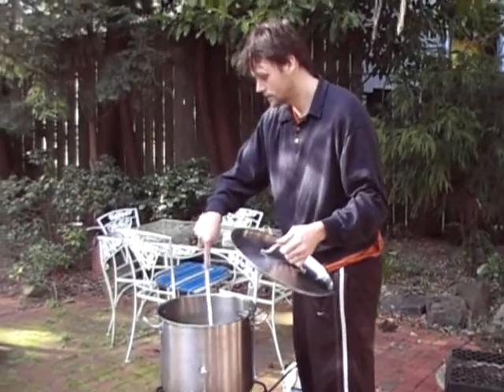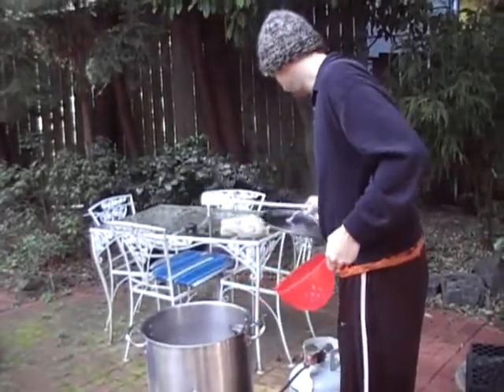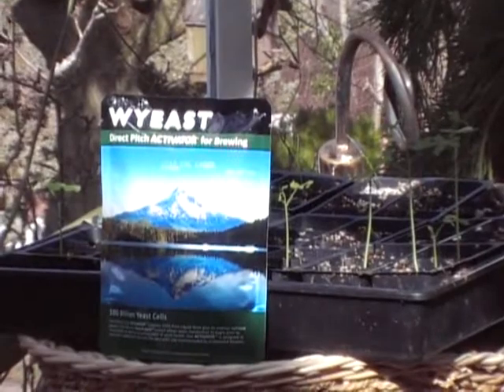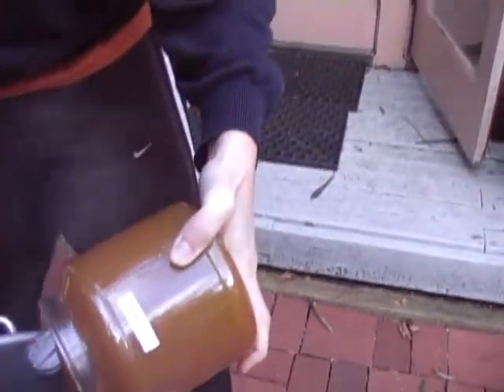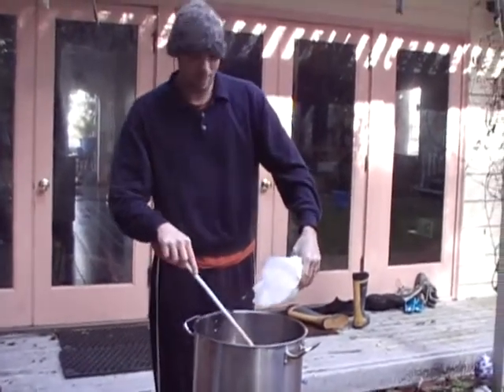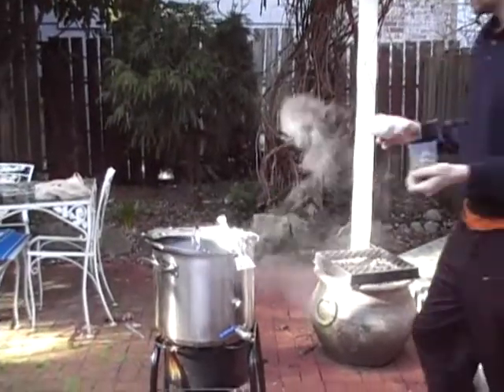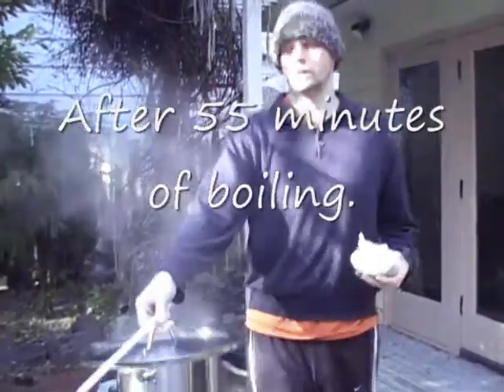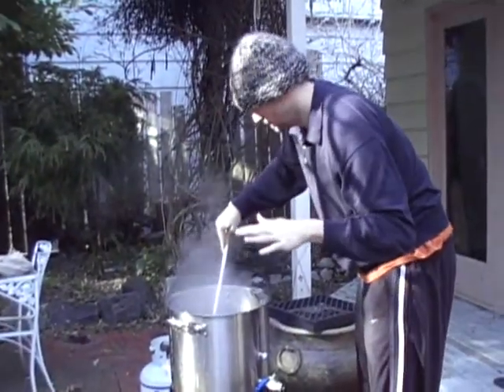Max makes beer.wmv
Max and Stacy Perry make a California Common "Anchor Steam-esk" beer.